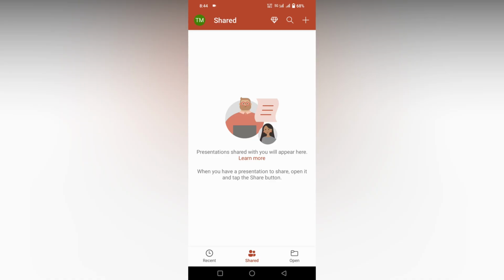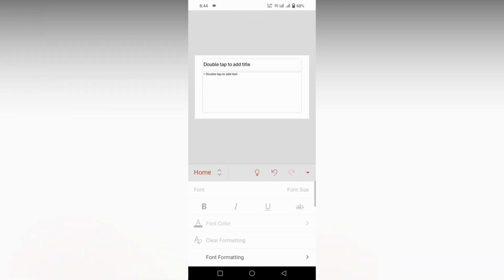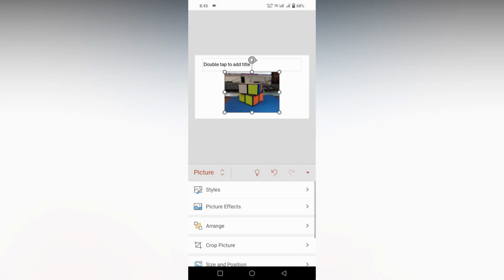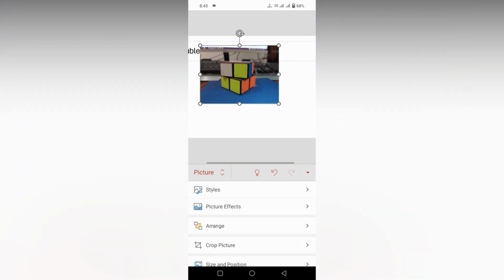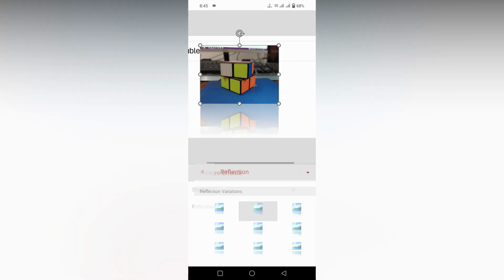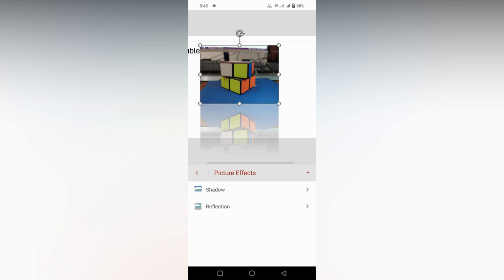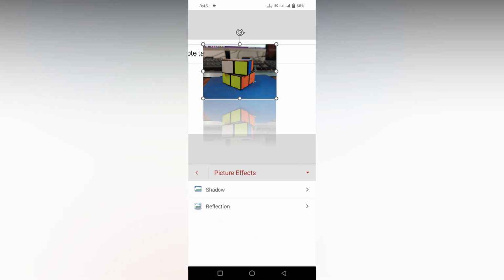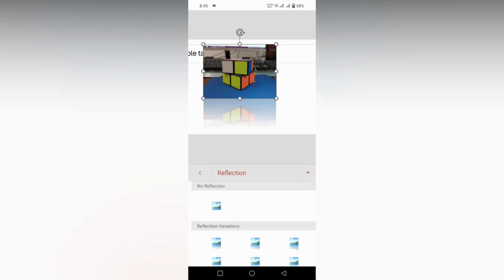How to apply reflection effect image in Microsoft powerpoint mobile | ms powerpoint mobile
How to apply reflection effect image in Microsoft powerpoint mobile | apply reflection effect image in ms powerpoint mobile